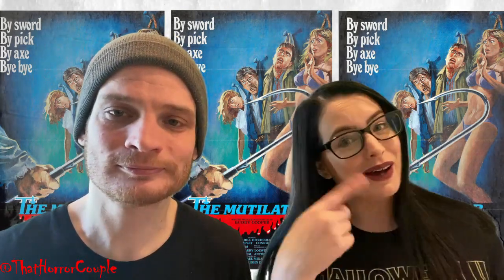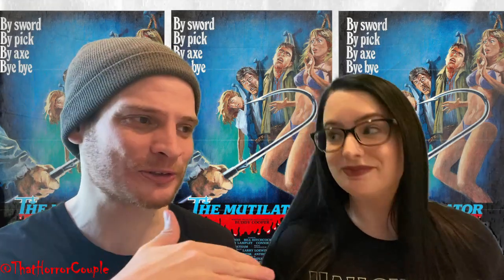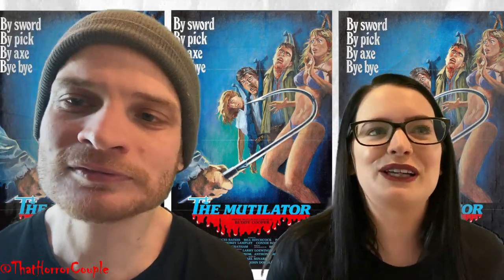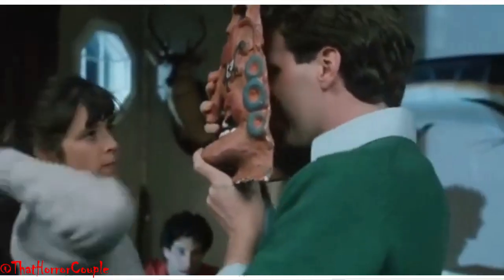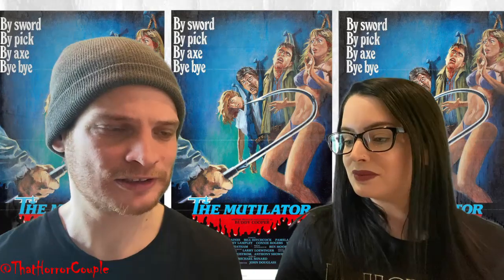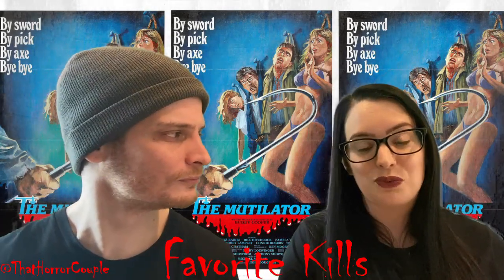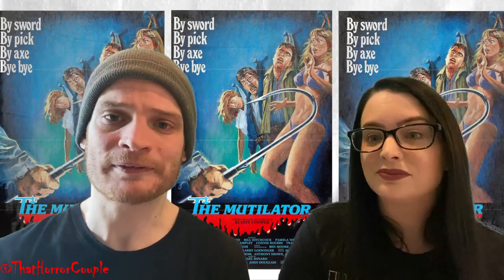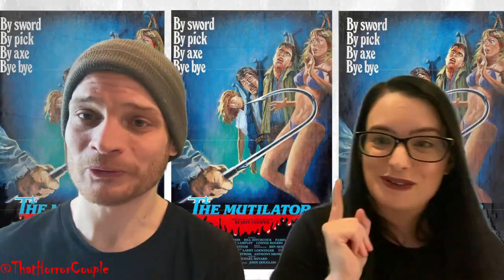The Mutilator (1984) Review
THIS VIDEO CONTAINS SPOILERS!

Here is our review of The Mutilator (1984)!

Facebook.com/ThatHorrorCouple